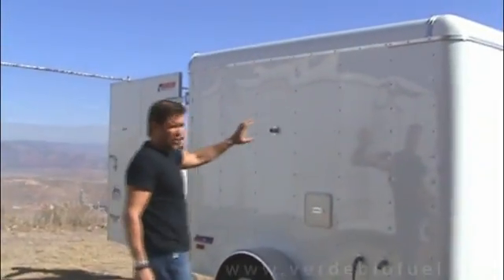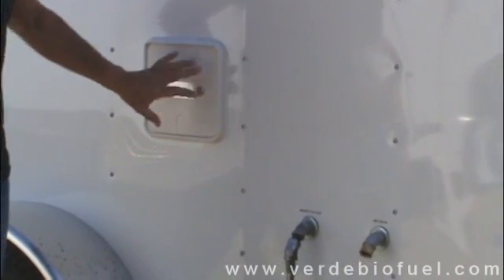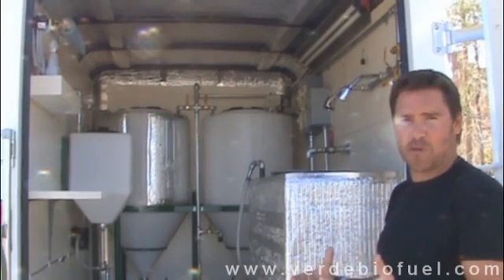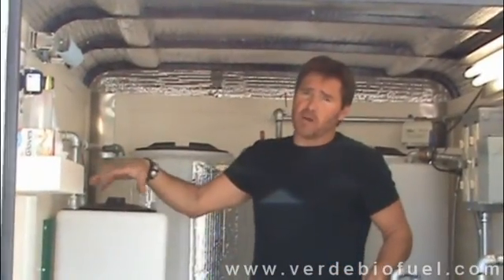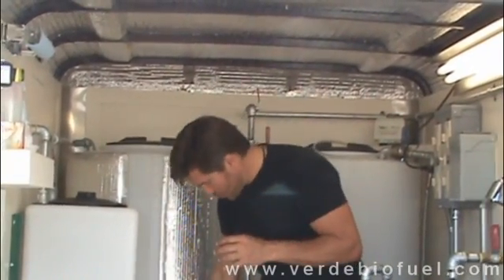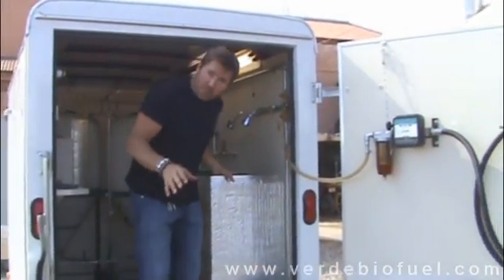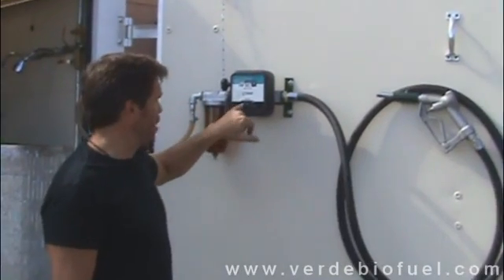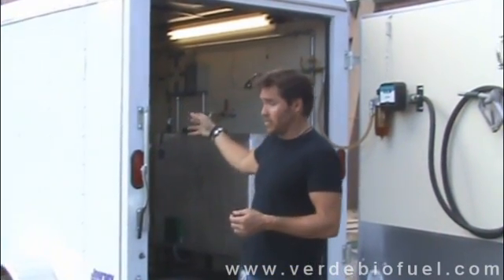Verde Biofuel | VBT1200 Mobile Biodiesel Processor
VBT 1200 — 5 x 8 Mobile Biodiesel Processor

The bare bones work horse of our line-up, this mobile biodiesel processor has a more confined interior. It is very user friendly and capable of producing 300 gallons of biodiesel every 5 days.

All our biodiesel processors come with our proprietary control panel employing time sensitive switches that reduce the chance for human error and cut working time in half.

Designed by an authority in biodiesel refining, these processors are the easiest to operate and safest units on the market today. Get Green!